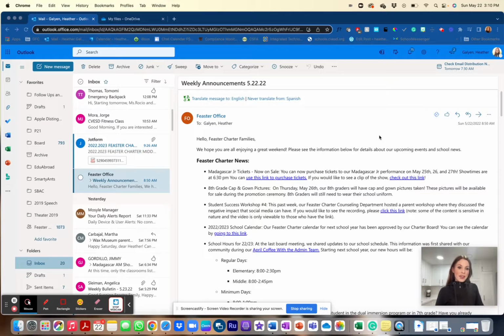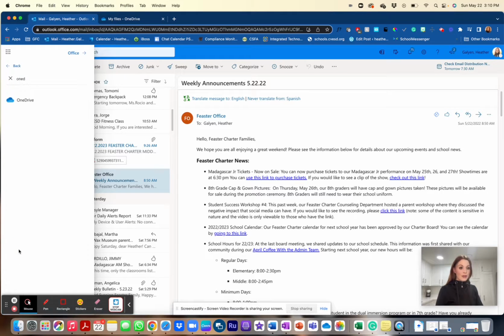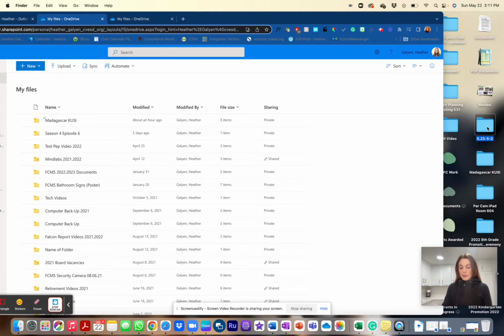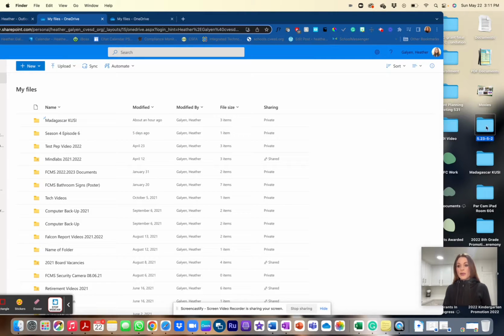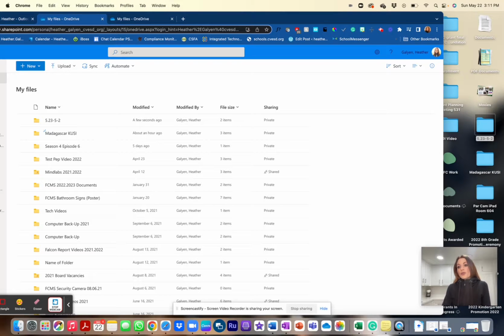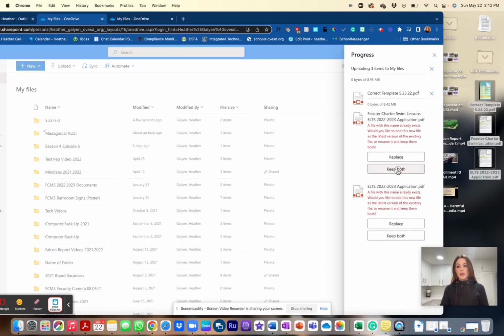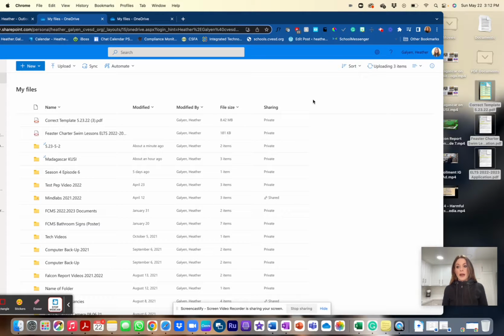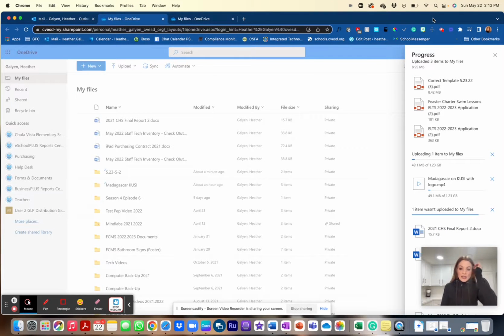Saving Files to OneDrive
It is important to get into the routine of saving your files to OneDrive. This should ideally be done weekly to prevent you from losing files in case something happens to your computer or if you switch computers. Files that are saved on your OneDrive can easily be opened from a different computer just by logging into your CVESD account! Watch this tutorial showing how to save files to OneDrive.